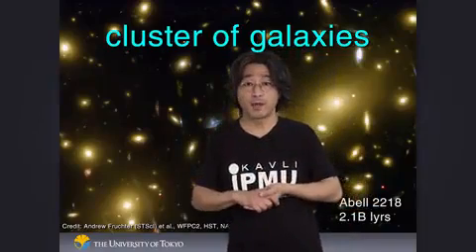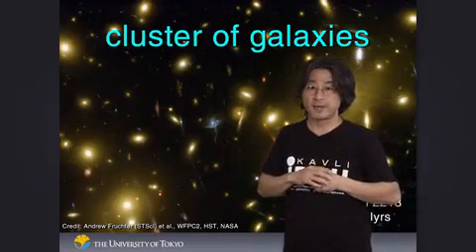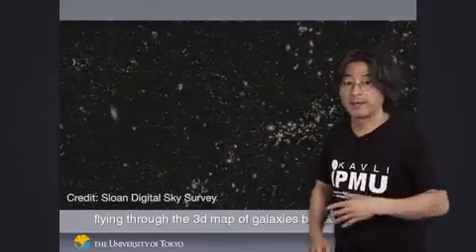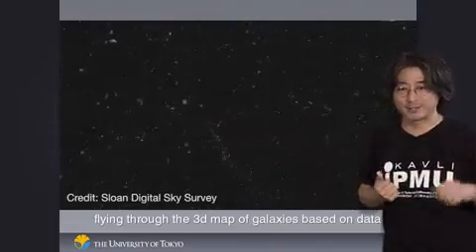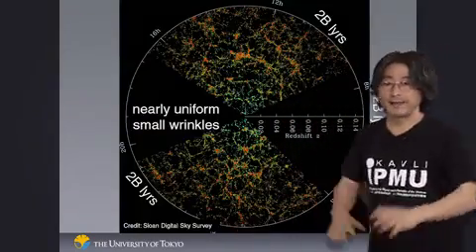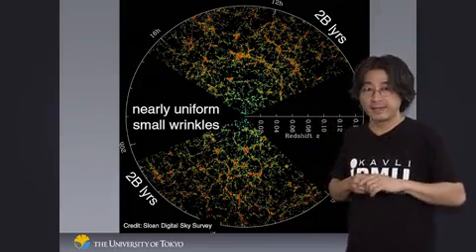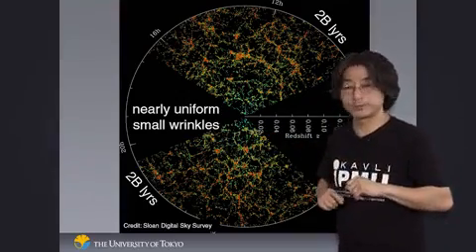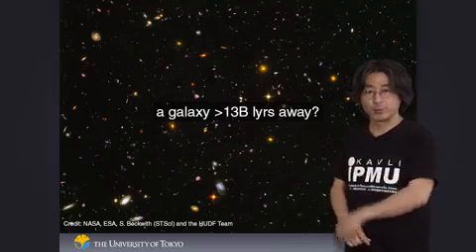1-8 Beginning of the Universe Look Far into the Past IV